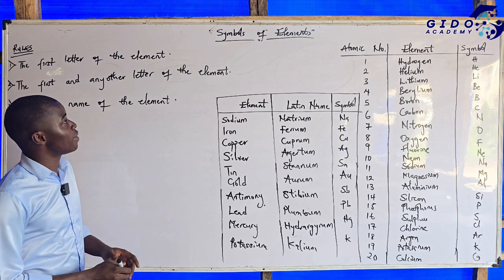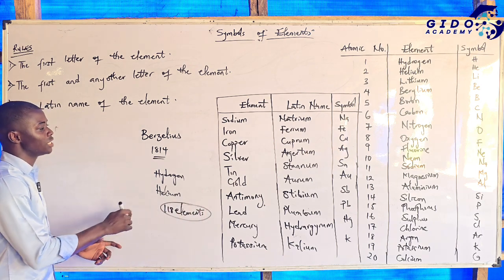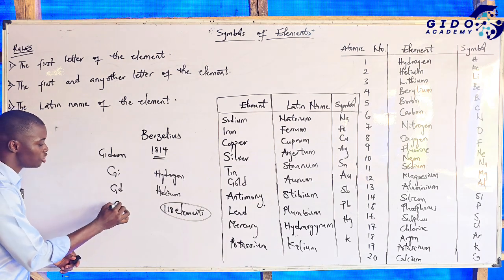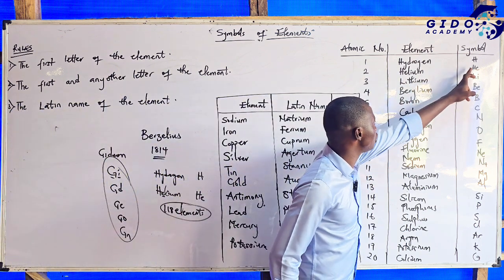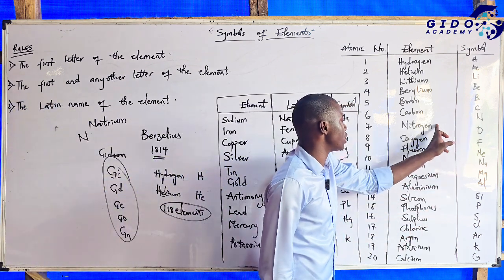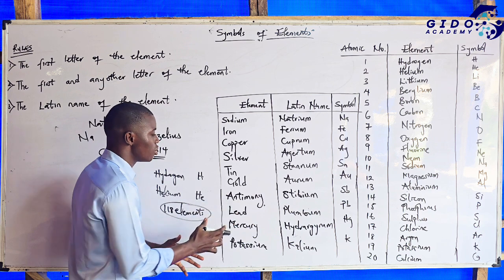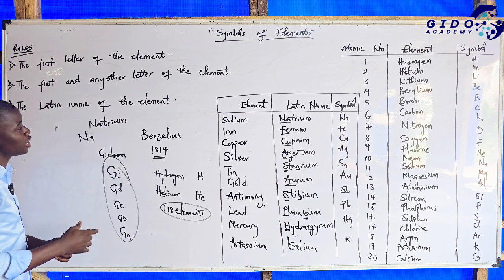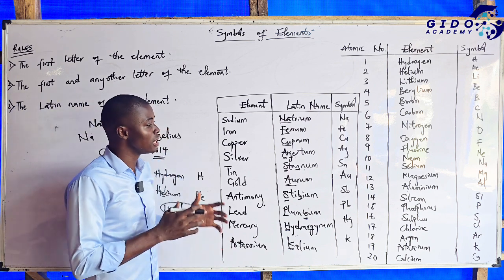HOW TO WRITE OUT THE SYMBOLS OF ELEMENTS (LATIN NAMES) || THE GIDO APPROACH TO CHEMISTRY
This video explains how to write out the symbols of elements including their Latin and German names